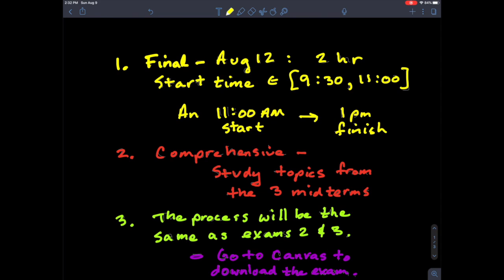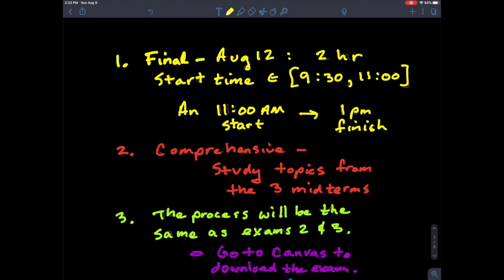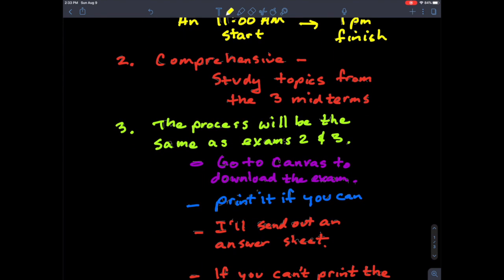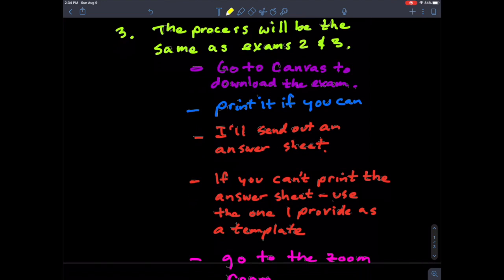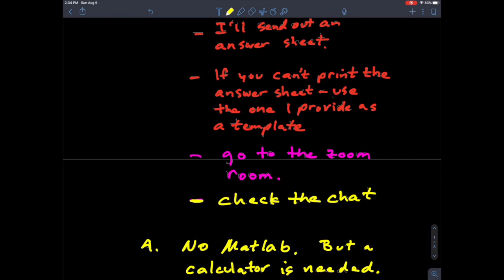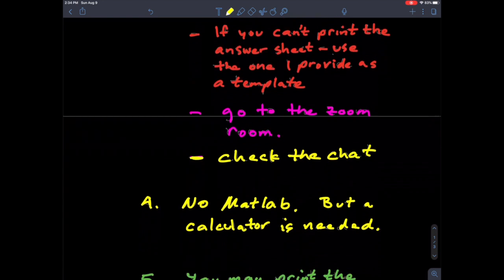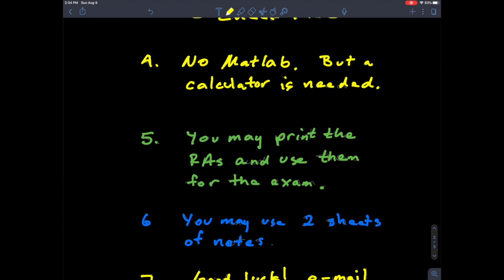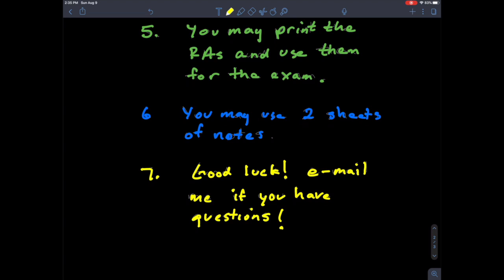egr 1301 su2020 Final Exam Check List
This video is about egr 1301 su2020 Final Exam Check List